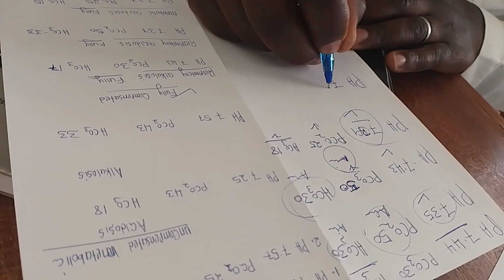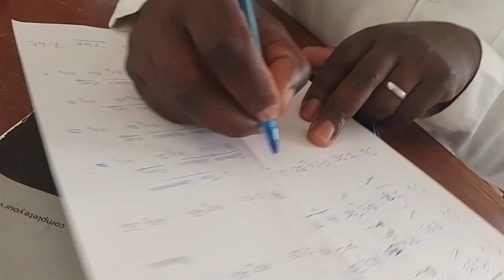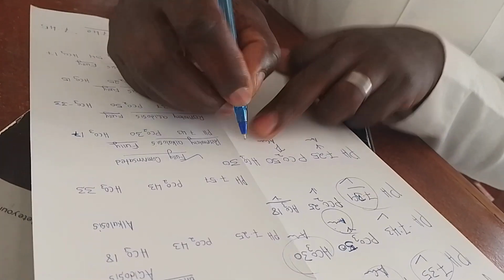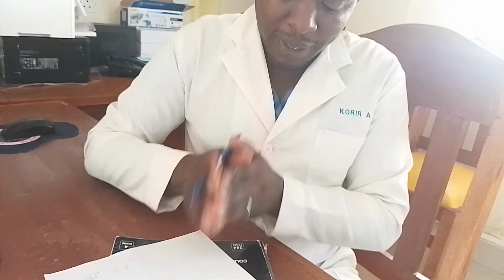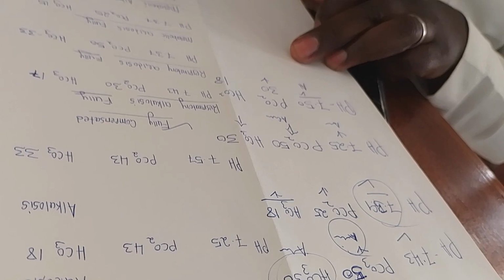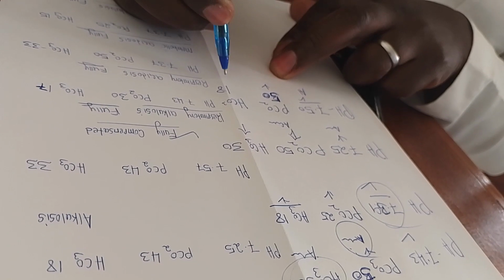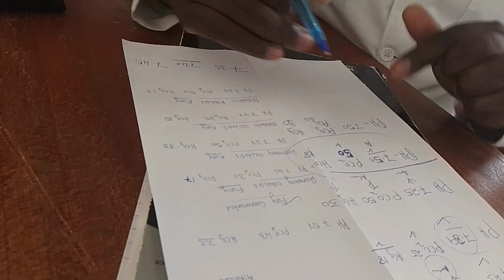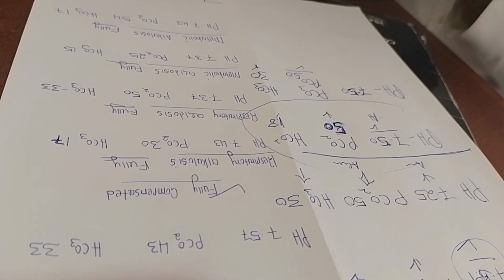ABG compensatory mechanism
blood gas analysis and compensatory mechanism